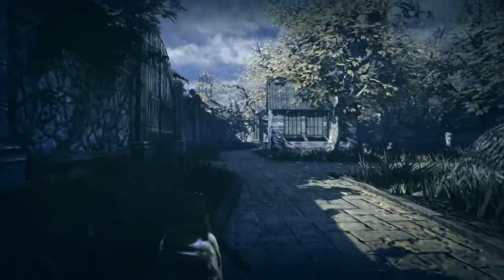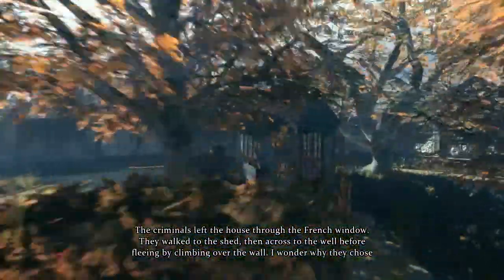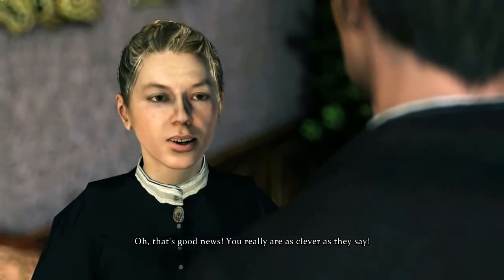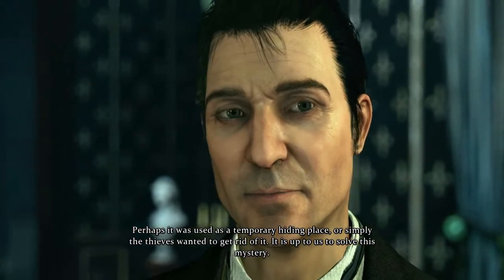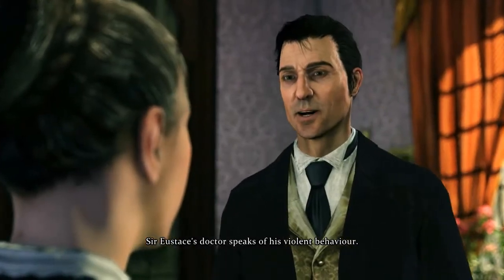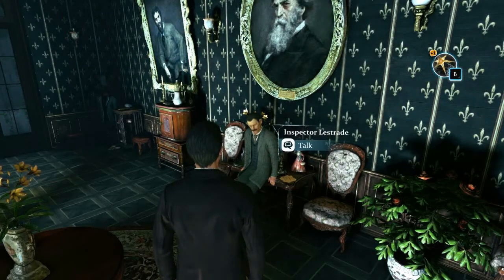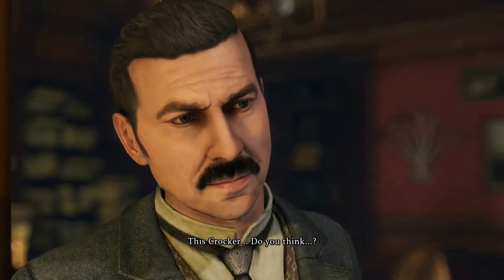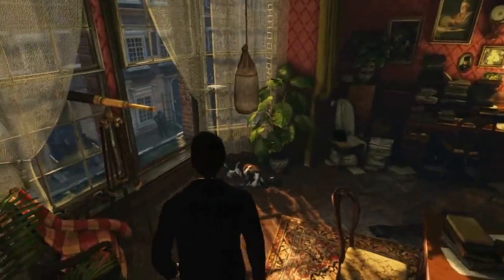Let's Play Sherlock Holmes: Crimes and Punishments - Part 15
My Let’s Play of Sherlock Holmes: Crimes and Punishments. In this new Sherlock Holmes game we play as Sherlock Holmes and John Watson to solve a variety of murders and other mysteries.